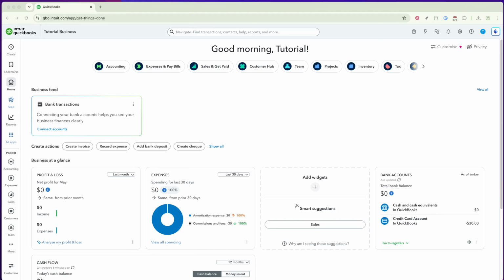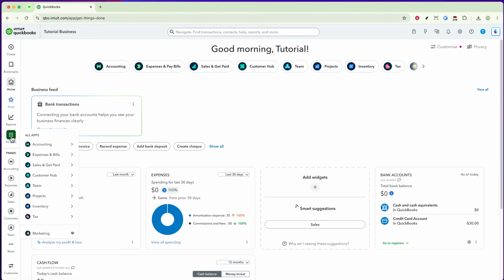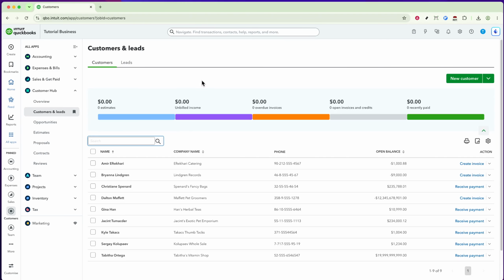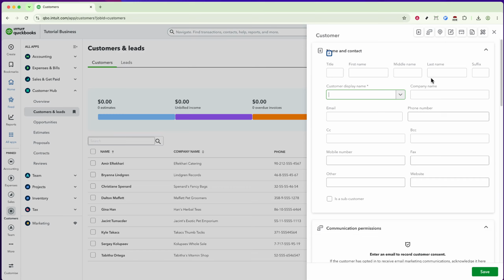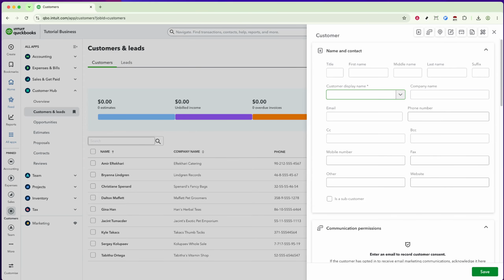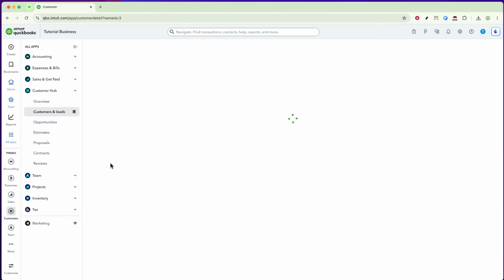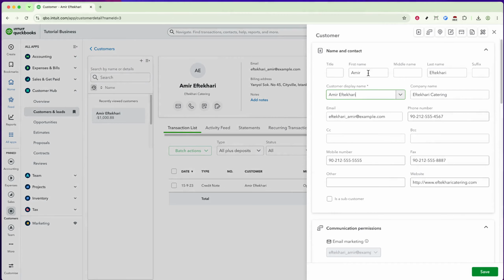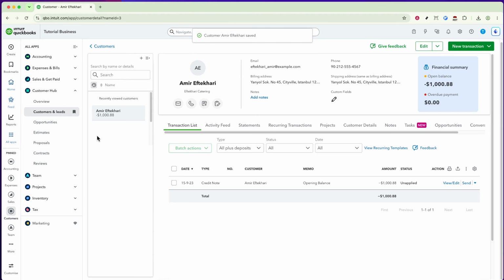How to Add, Edit & Manage Customers in QuickBooks Online (Step-By-Step) [2026 guide]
00:00 Introduction
00:30 Accessing the Customer List
00:55 Adding a New Customer
01:24 Editing Customer Information
01:56 Managing Customer Records
02:13 Conclusion and Next Steps